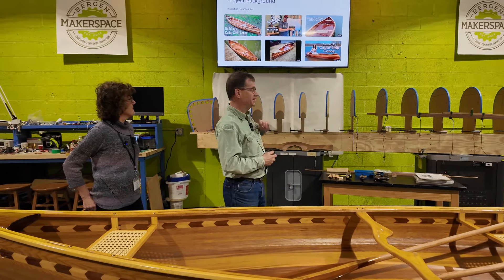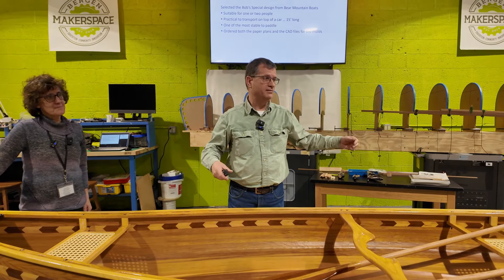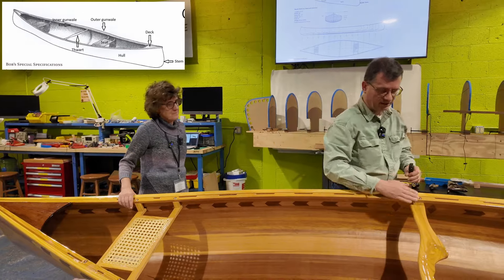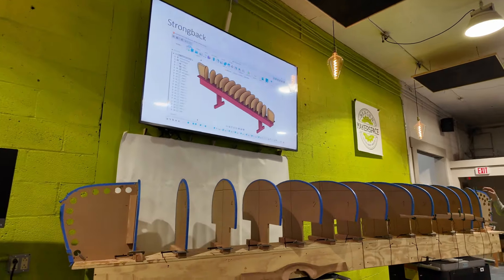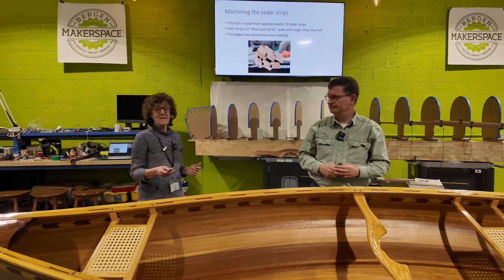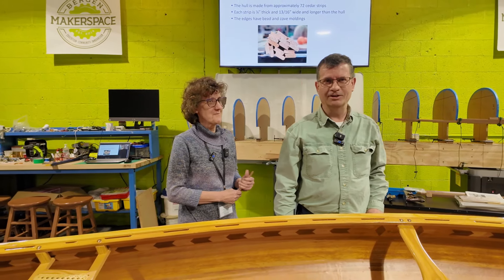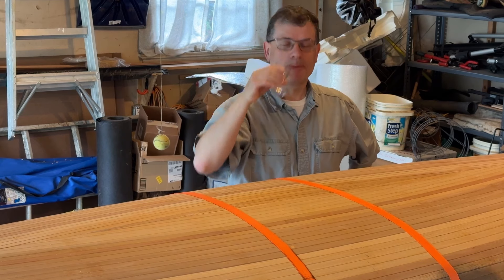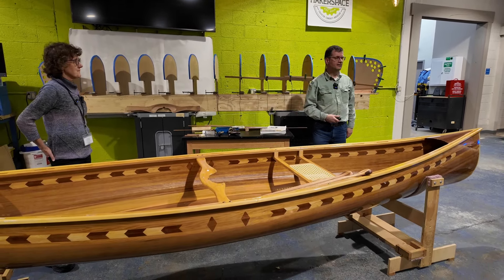Lark - Building a cedar strip canoe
Presentation of how a Bear Mountain Boats Bob's Special cedar strip canoe was built in New Jersey. Includes a discussion of machining the molds and thwart using a ShopBot CNC router.

00:00:00 - Start
00:00:58 - Project Background
00:02:14 - Choosing the design to build
00:07:11 - Canoe terminology
00:11:53 - Strongback
00:16:02 - CNC routing the molds
00:20:06 - Buying the cedar boards
00:22:39 - Machining the cedar strips
00:28:15 - Making the stems
00:33:07 - Stripping the hull
00:38:01 - Ready for the stripping to commence
00:39:15 - Feature strips
00:43:41 - Cutting the center line
00:45:16 - Inserting the whisky plank
00:49:36 - Shaping the stems
00:50:37 - Sanding the outside of the hull
00:52:17 - Applying fiberglass cloth and epoxy resin
00:58:33 - Removing and flipping the hull
01:00:18 - Sanding the inside of the hull
01:01:03 - Fiberglassing the inside of the hull
01:02:51 - Making, attaching and finishing the gunwales
01:08:54 - Making and attaching the decks
01:11:09 - Varnishing the outside of the hull
01:12:49 - Making the thwart
01:14:17 - Making the seats
01:16:02 - Making the paddles
01:19:58 - Cost of materials and consumables
01:21:52 - Ready for launch